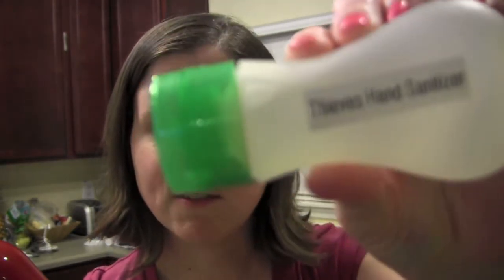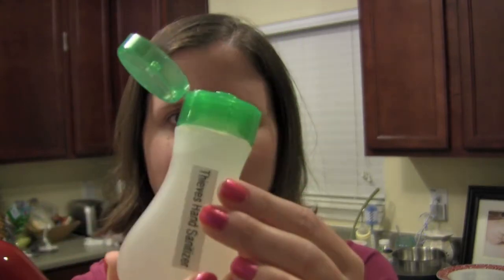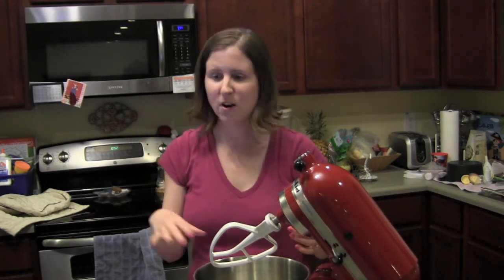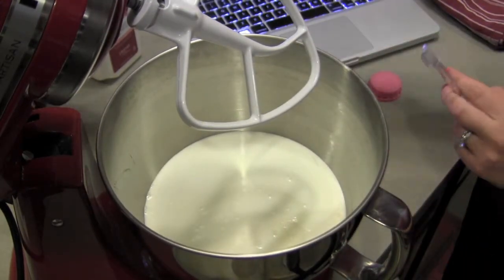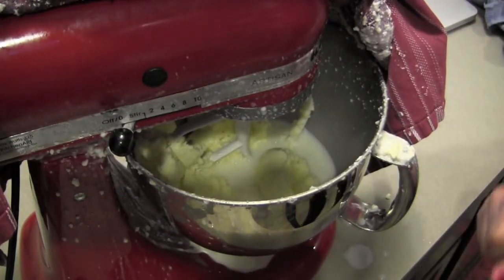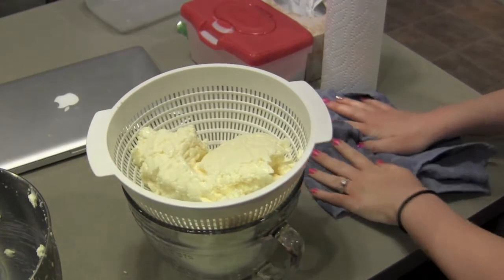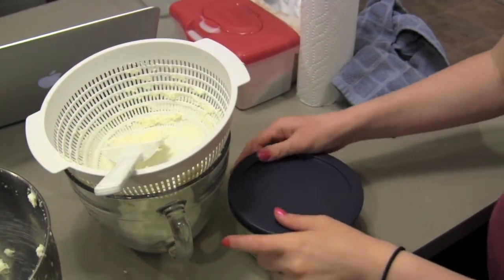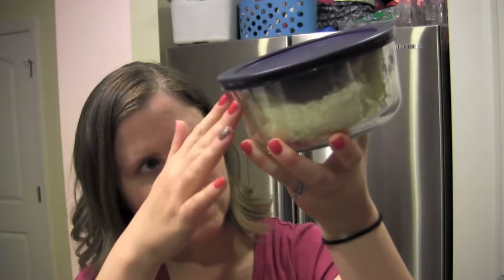TIOT DIY Butter!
Instead of being filled with artificial and hydrogenated oils, my DIY butter is as pure as it can be! I really enjoyed making this butter, however, next time I plan on using organic whipping cream. It  turned out delicious on my Tuesday morning toast!